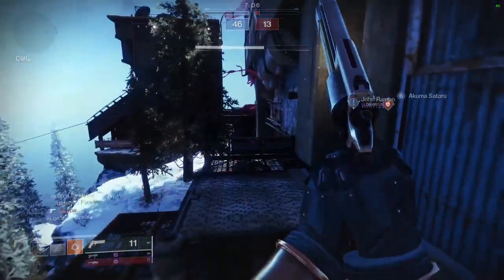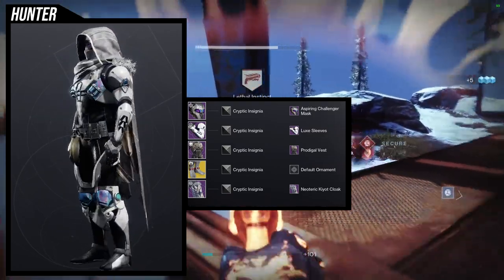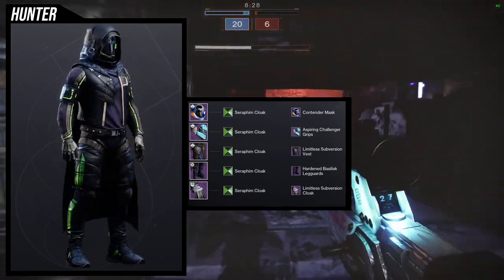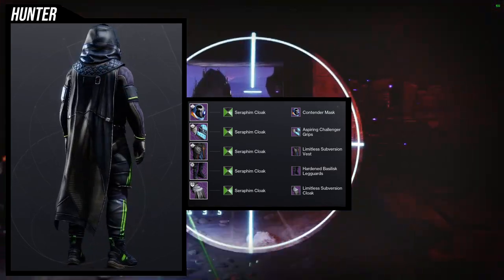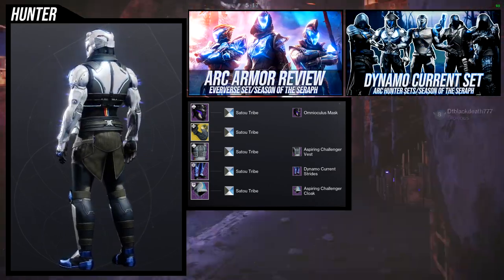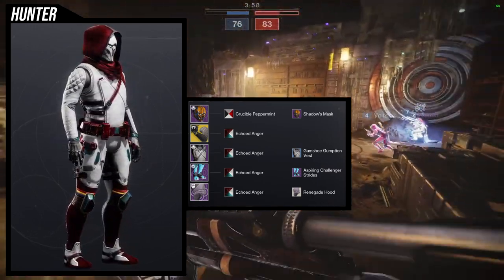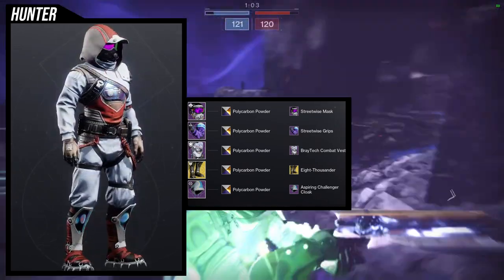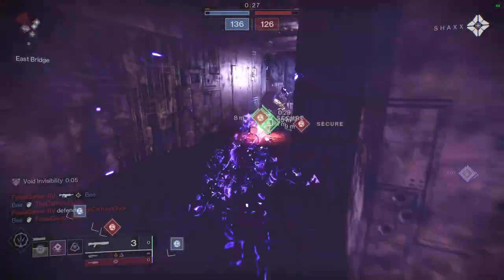Destiny 2: Hunter Guardian Games Sets! | 2023 Set | Lightfall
Today we'll be looking at the 2023 guardian games hunter pieces sets! A bit of a mouthful but I'm pretty excited for these since I think most of these are banger! Let me know what pieces your most excited about in the comments below!

00:00 Intro
00:36 1st Set
03:03 2nd Set
05:30 3rd Set
07:13 4th Set
08:59 5th Set
11:16  Outro